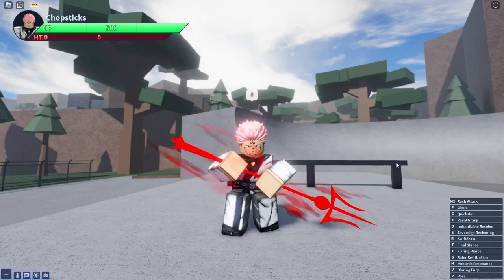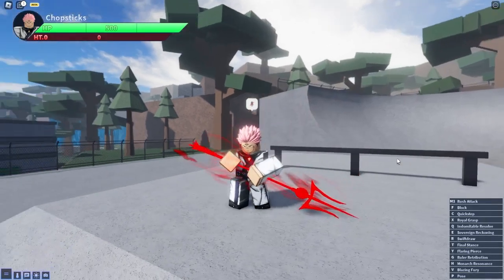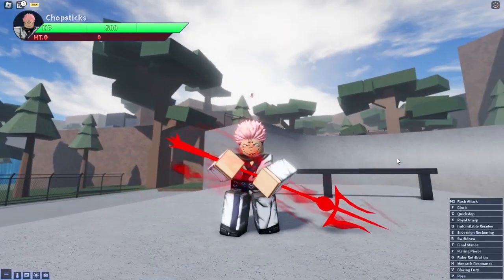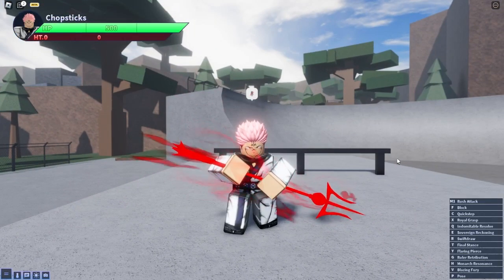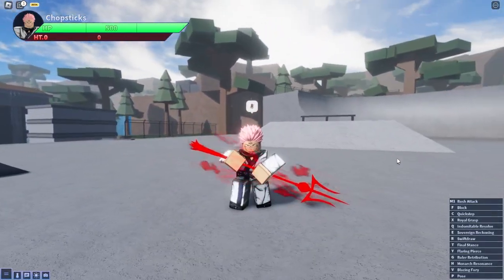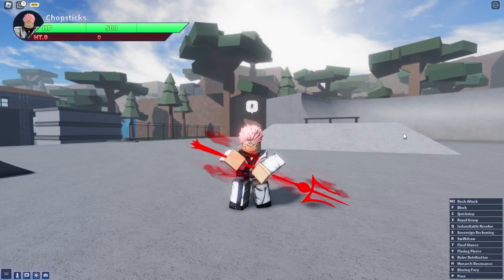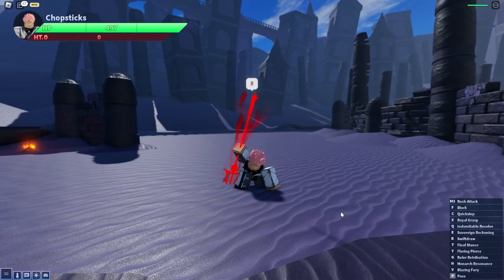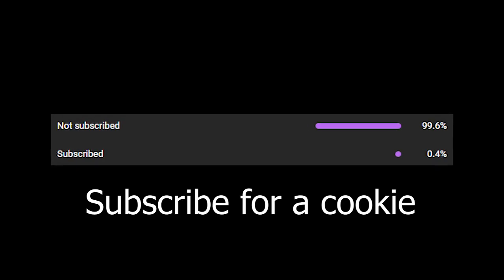[AUT] How To Get Asgore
I'm gonna try to make more videos again, though they might end up being shorter ones like this since I don't really have any idea what to make videos on